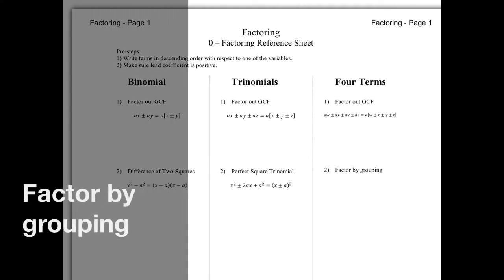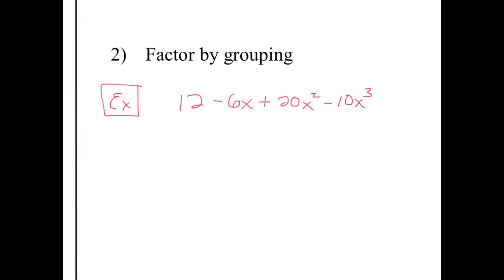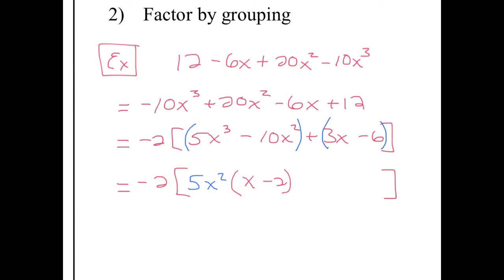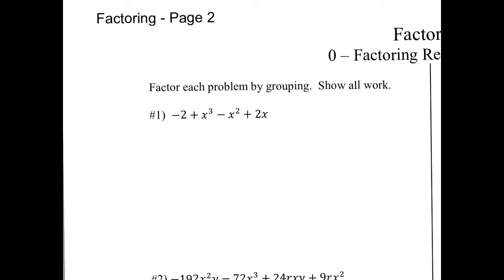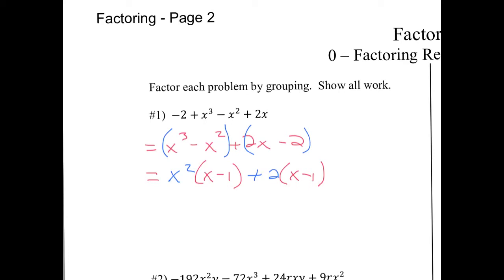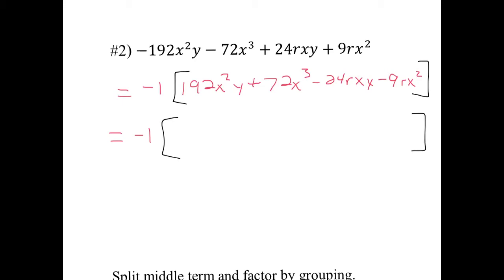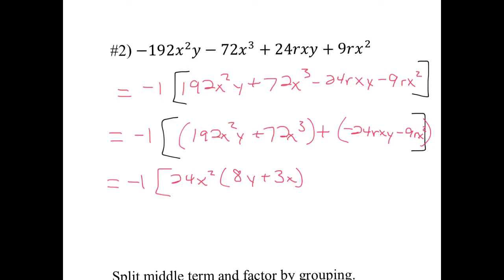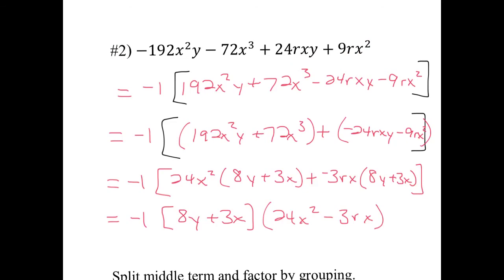Factoring by grouping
A brief explanation of how to factor a polynomial of four terms